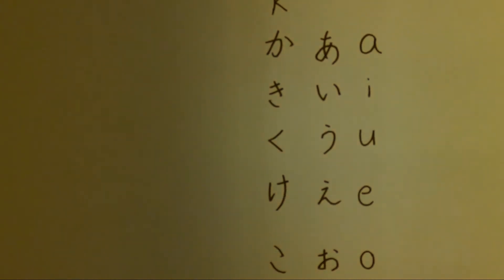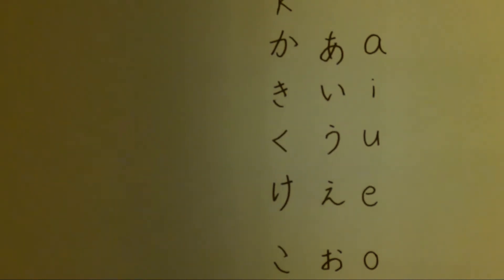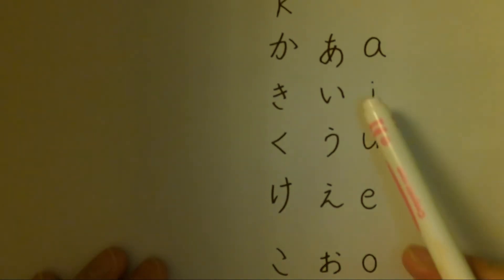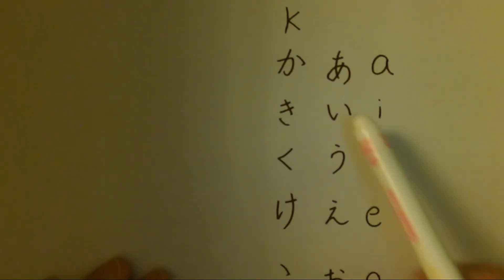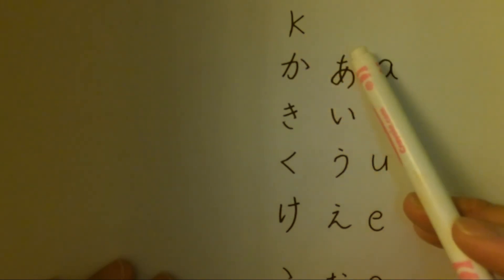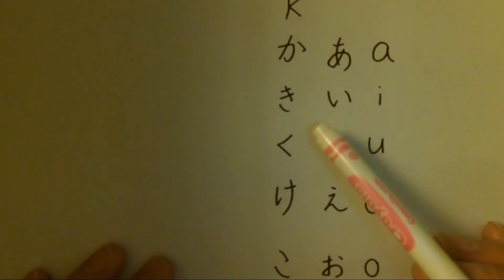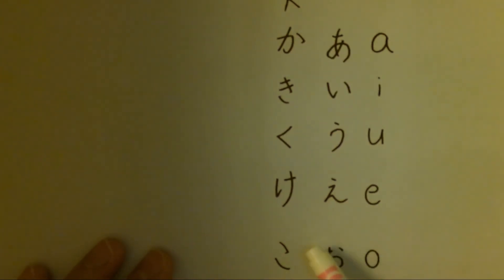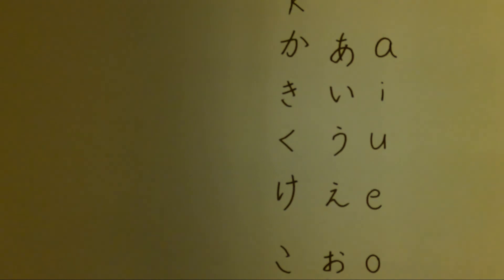How to pronounce Japanese Hiragana KA KI KU KE KO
I will show you how to pronounce Japanese Hiragana かきくけこ